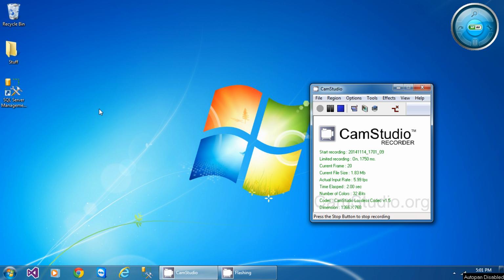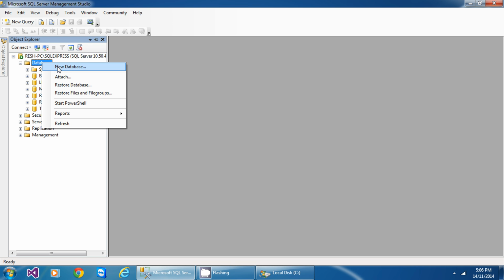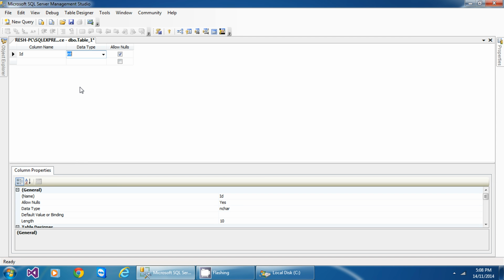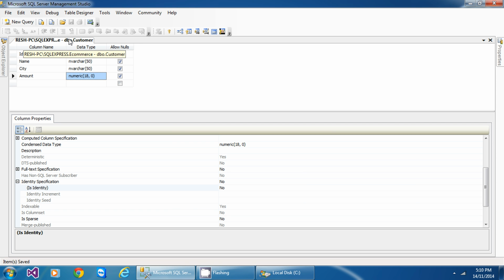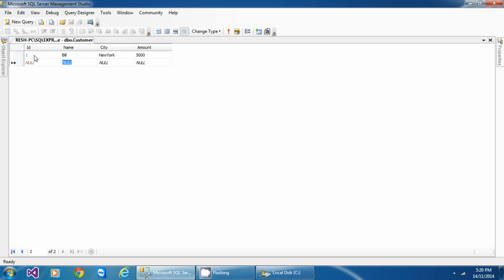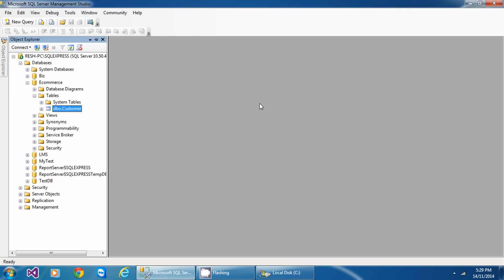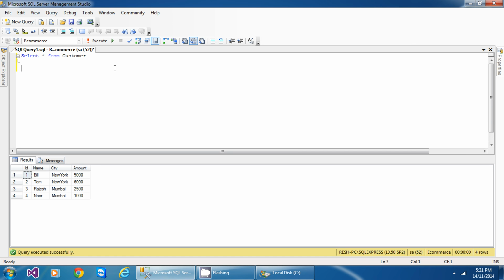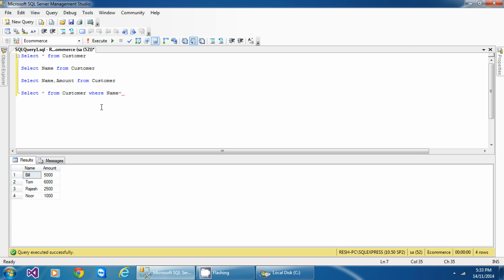SQL Training Part 1